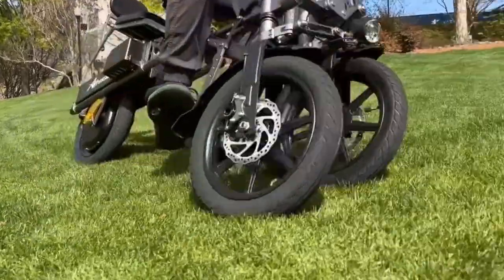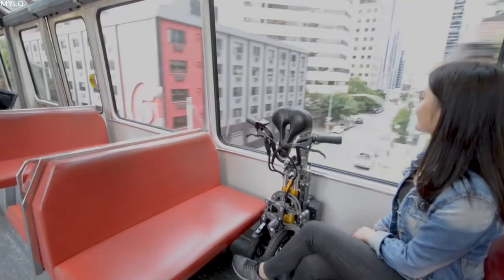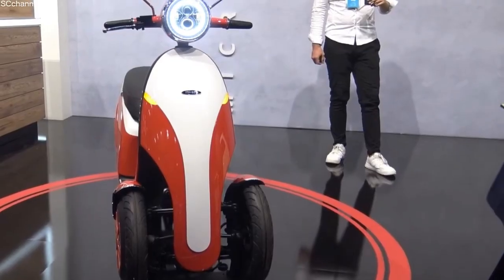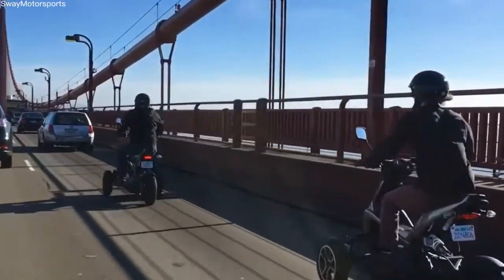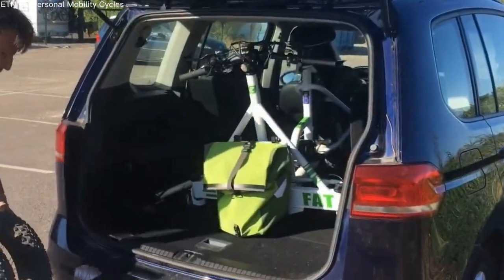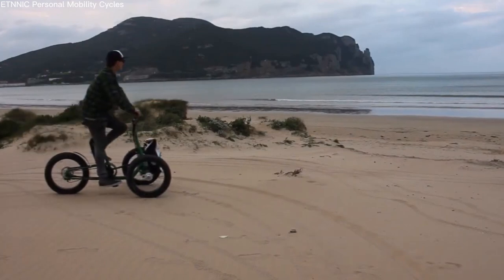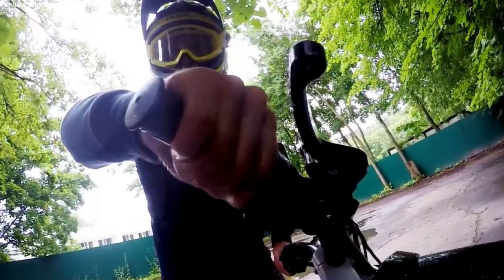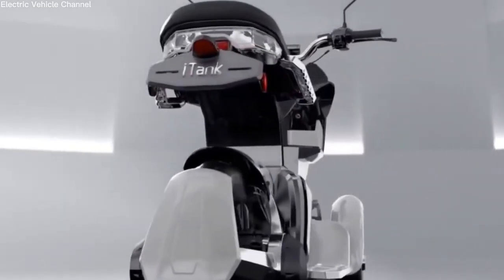Unbelievable: The 5 Most Groundbreaking Reverse Electric Trikes Of 2023!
Trikes are fun! However, there are definitely some flaws in the trike designs: the most important one, stability. But guess what? This is where the reverse trike comes in. Having the opposite setup of a conventional trike, two wheels in the front and one in the back, the reverse trike presents several advantages including improved aerodynamics, better traction and most importantly stability in braking turns. Add in an electric motor and you have the perfect handy vehicle.